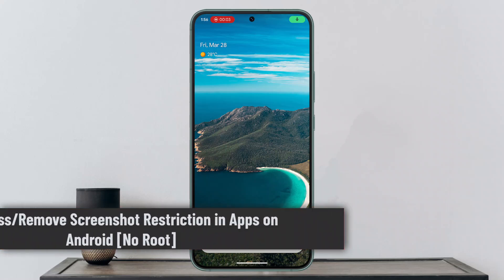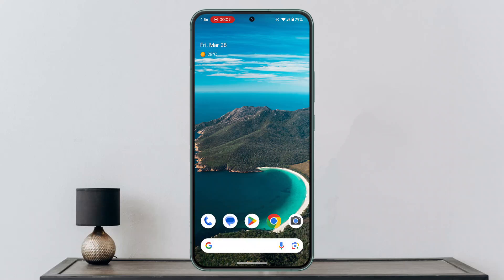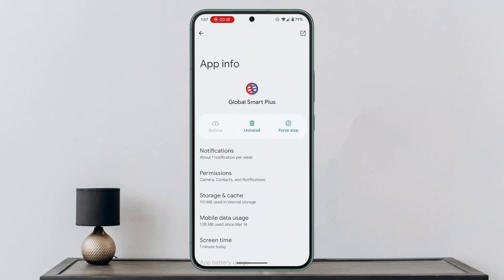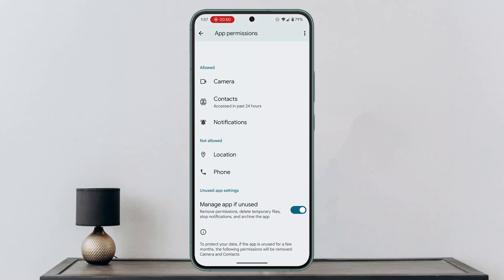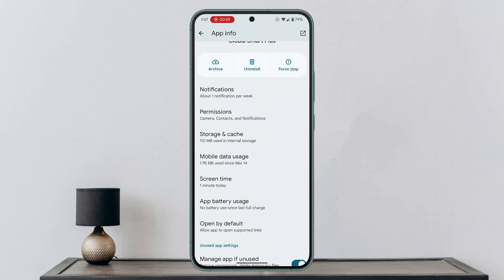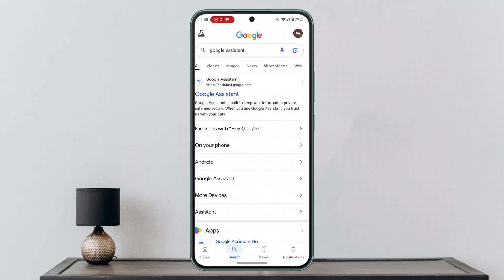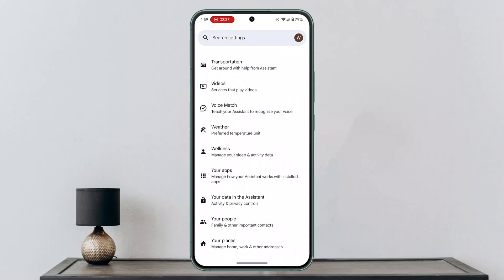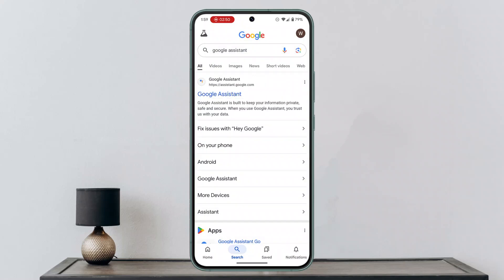Bypass/Remove Screenshot Restriction in Apps on Android No Root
In this video, you'll learn multiple methods to bypass or remove screenshot restrictions on Android apps, especially in cases where sensitive applications like banking or streaming services block screen capture. These restrictions are put in place for privacy and security reasons, but if you need screenshots for legitimate purposes such as record-keeping or accessibility, the video outlines several workarounds.

The first method involves checking the app’s permission settings. For some apps, especially lesser-known or custom-built ones, you may find a toggle to allow screenshots or screen recording directly in the app info section. You can access this by long-pressing the app icon, selecting 'App info', and reviewing the available permissions. Look for any options like 'Allow screen recording' or 'Allow screenshots'. If the app offers this internally, you may need to navigate into its in-app settings instead of relying on Android’s app management menu.

If that method doesn’t work—particularly with more secure apps like banking platforms—another workaround involves using Google Assistant. By enabling certain permissions, you can ask Assistant to take a screenshot even in restricted apps. To do this, open your Google app, tap your profile picture, then go to Settings  Google Assistant  General, and make sure the relevant permissions for screen context and Assistant snapshots are turned on.

A third method mentioned in the video is using Google Chrome’s Incognito Mode. While screenshots are usually blocked here by default, you can override this by adjusting Chrome flags. Open Chrome, go to `chrome://flags`, and search for "Incognito Screenshot." Once enabled and restarted, Chrome will allow you to take screenshots even in Incognito Mode.

It's important to note that not all apps can be bypassed this way due to enforced security at the system level, especially in apps protected by DRM or strong encryption.

Timestamps:
0:00 Introduction
0:17 Adjusting app settings and permissions
1:15 Using Google Assistant to capture screenshots
1:42 Taking screenshots in Chrome Incognito Mode
1:59 Conclusion